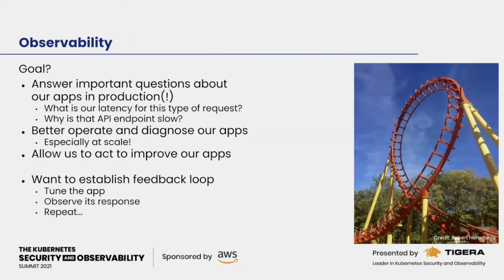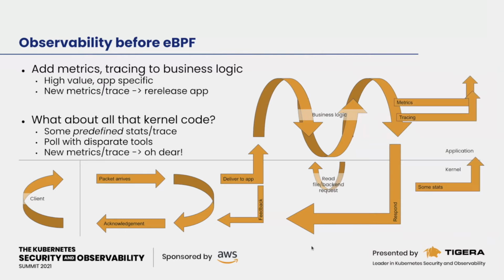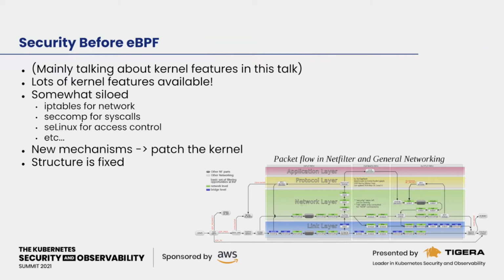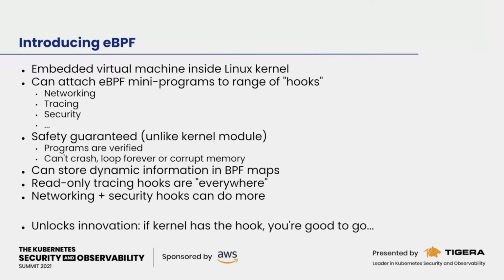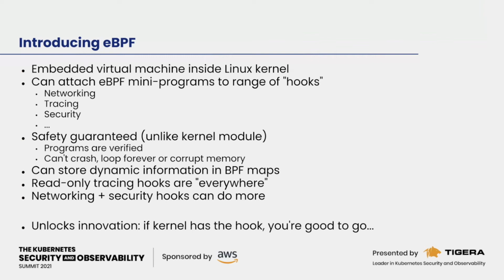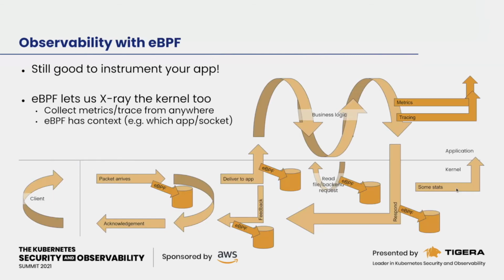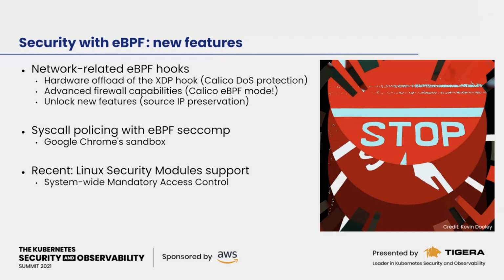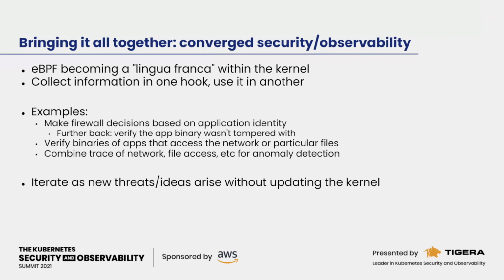Beyond the network: Next Generation Security and Observability with eBPF - Shaun Crampton, Tigera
Learn how eBPF will bring a richer picture of what's going on in your cluster, without changing your applications.  With eBPF we can safely collect information from deep within your applications, wherever they interact with the kernel.  For example, collecting detailed socket statistics to root-cause network issues, or pinpointing the precise binary inside a container that made a particular request for your audit trail.  This allows for insights into the behavior (and security) of the system that previously would have needed every process to be (manually) instrumented.